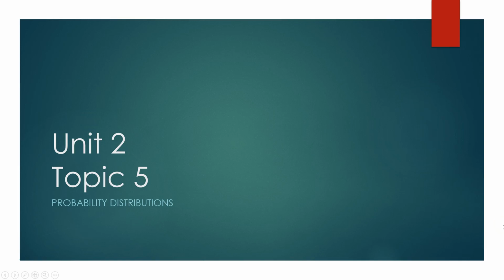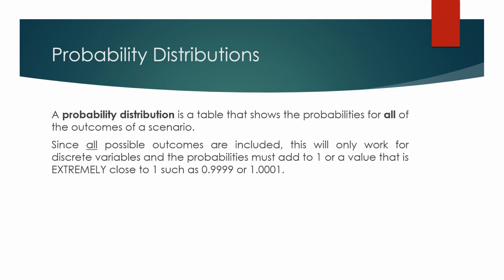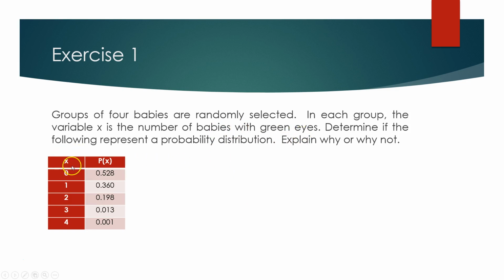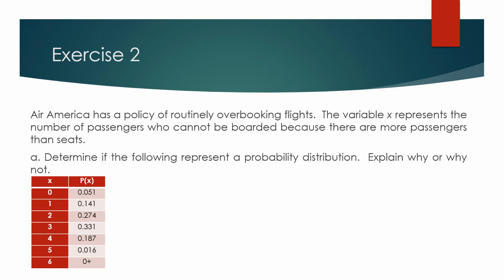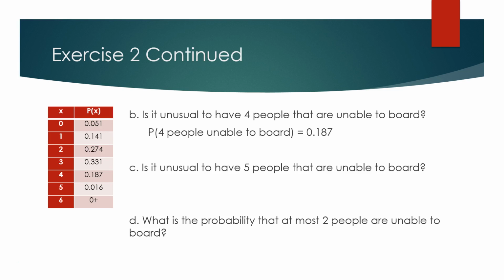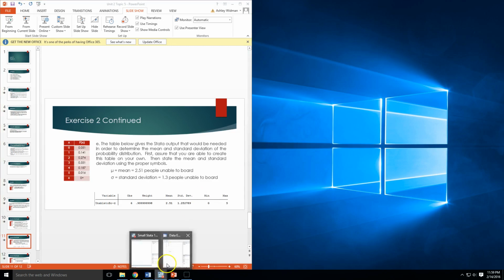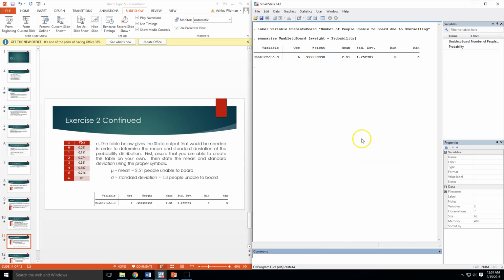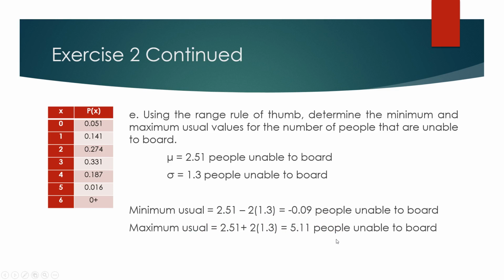Unit 2 Topic 5 Probability Distributions